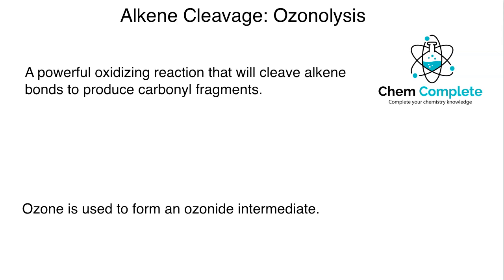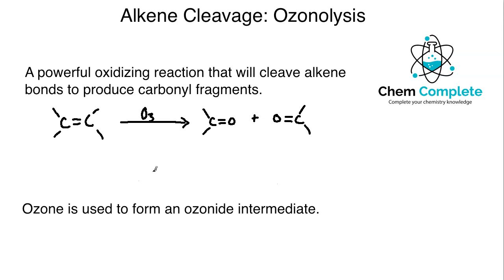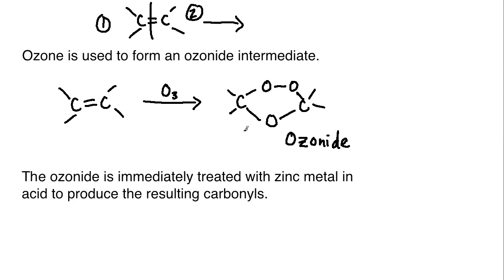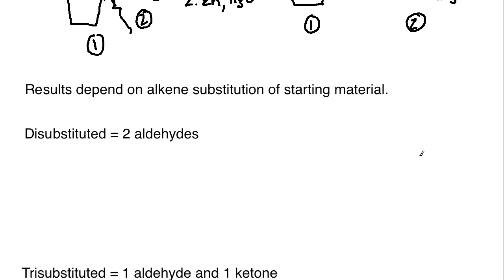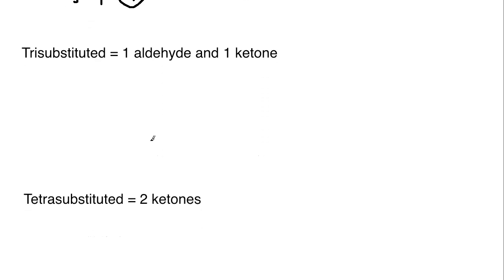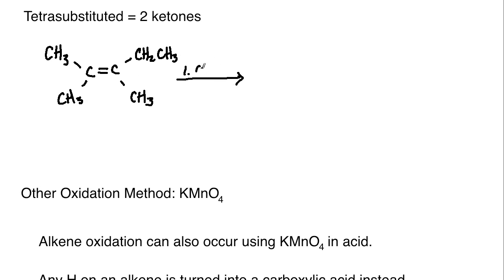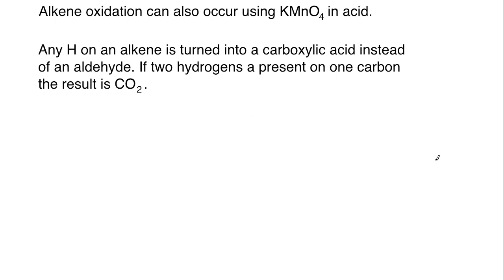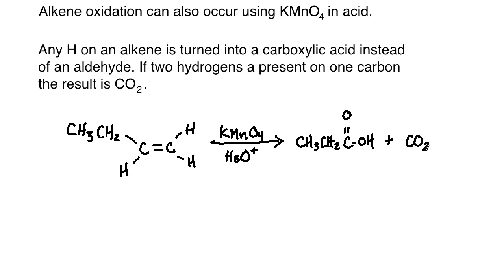Alkene Cleavage - Ozonolysis Oxidation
This lesson looks at the oxidation process involved in alkene cleavage when using ozone. Resulting carbonyl groups can commonly produce aldehydes and ketones depending on the alkene substitution pattern.